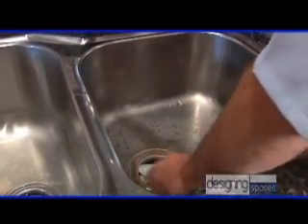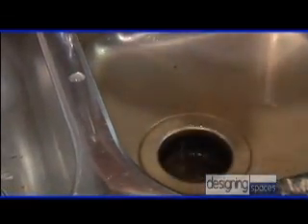Plumbing Tips from the Experts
Free home plumbing tips from the expert plumbers at Mr. Rooter Plumbing as seen on Designing Spaces.